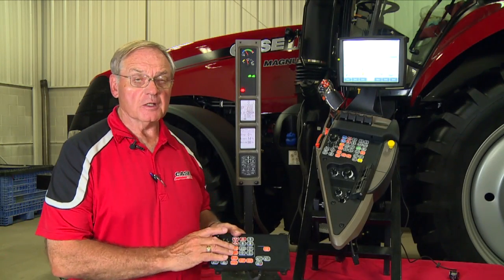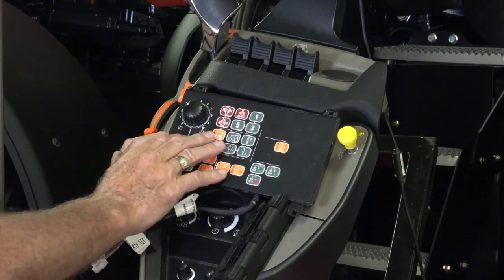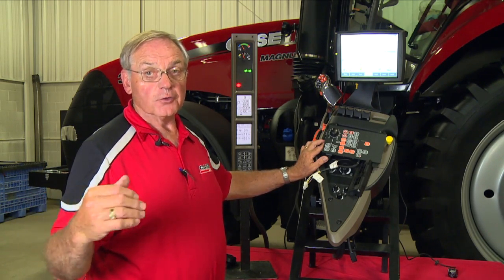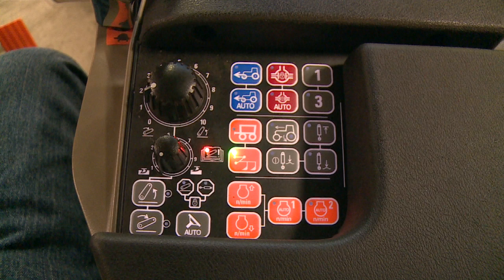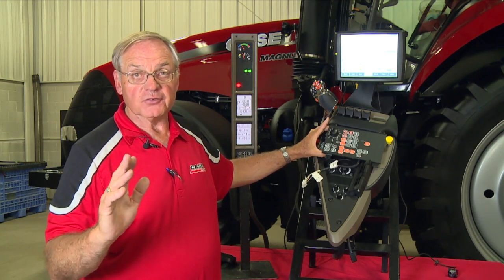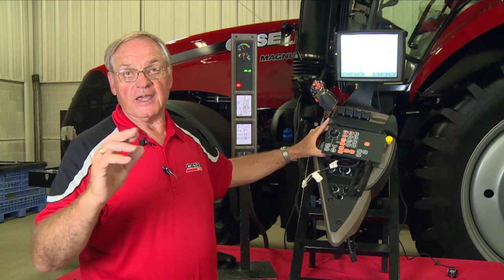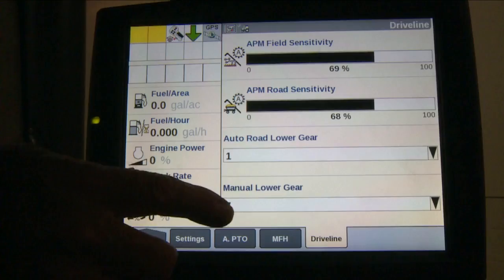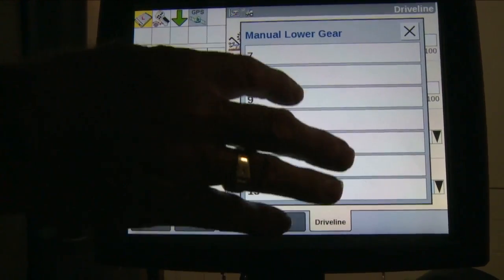Case IH Tractors: Powershift Tractor Controls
PowerDrive powershift tractor setting for efficiency, productivity and performance. Equipment: Maxxum, Puma, Optum, Magnum, Steiger